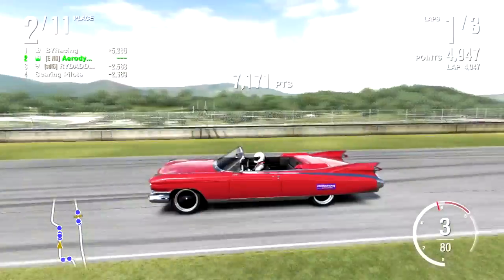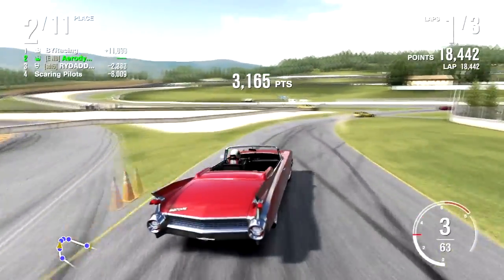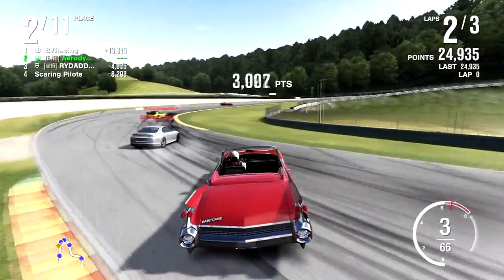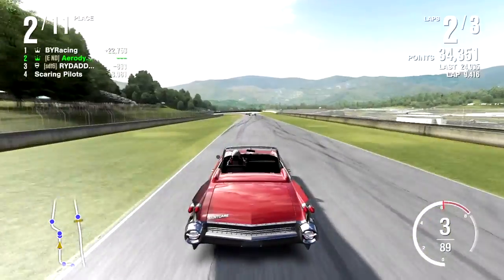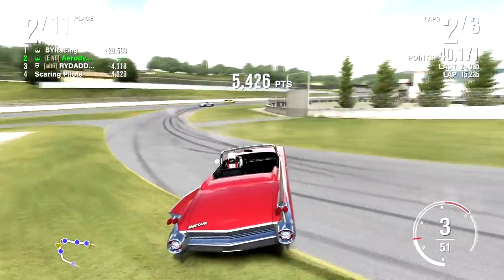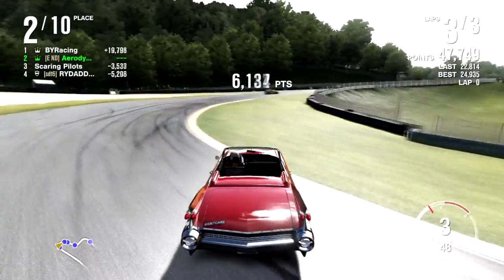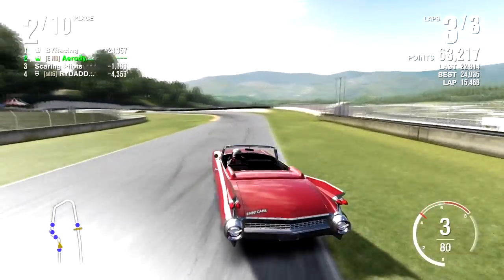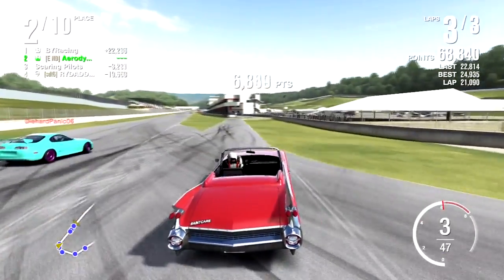Forza Motorsport 4 | Personal Projects - DAT LEAN Cadillac ElDorado